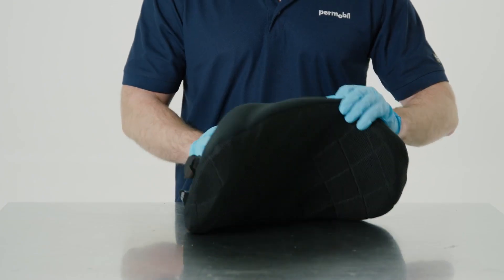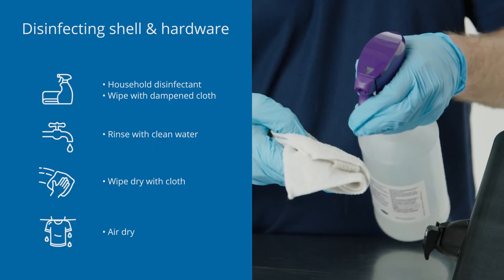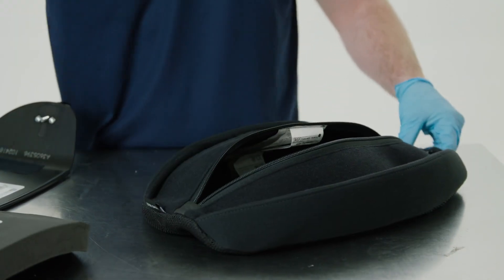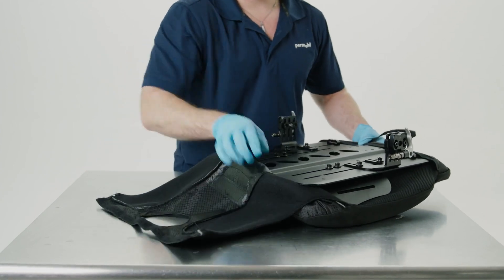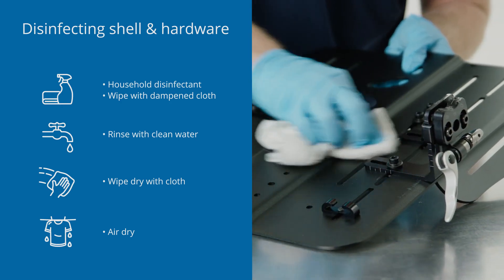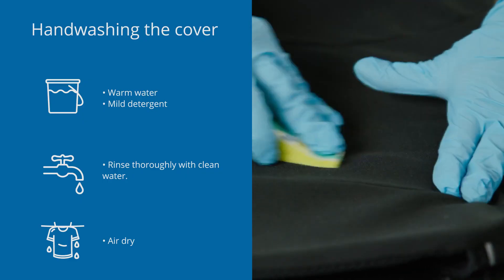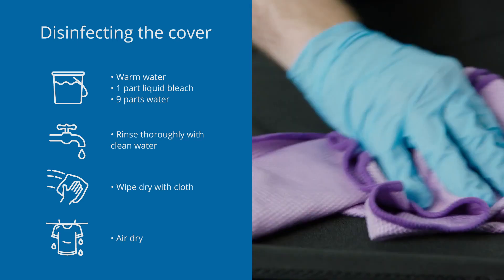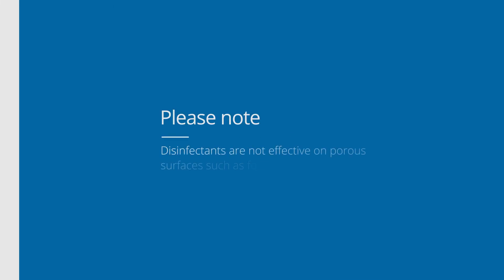ROHO and Comfort backs | Wheelchair Care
How to Clean and Disinfect ROHO and Comfort Wheelchair Back Supports.